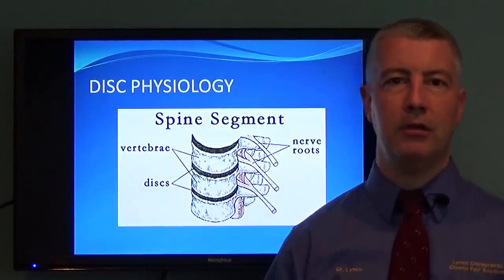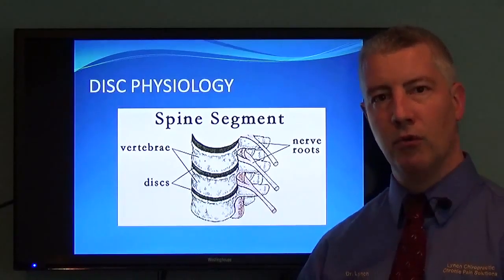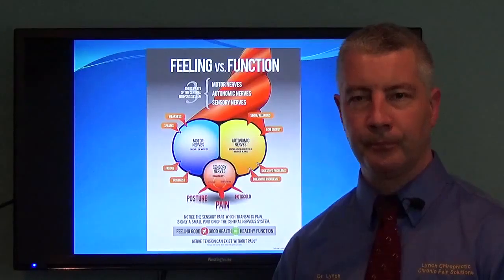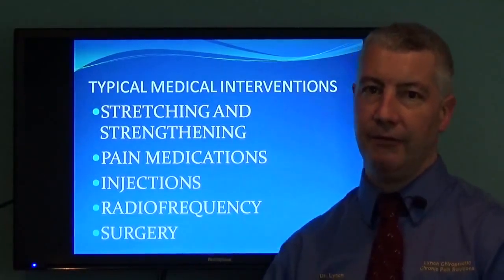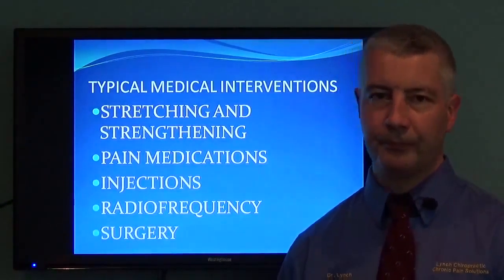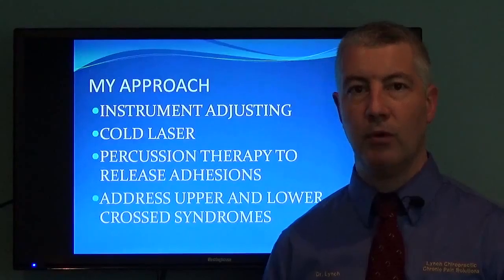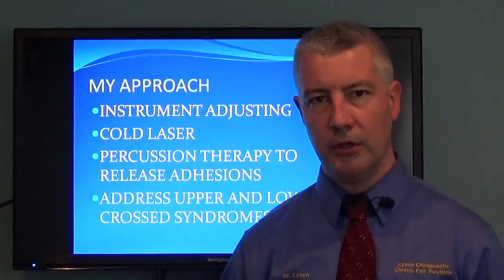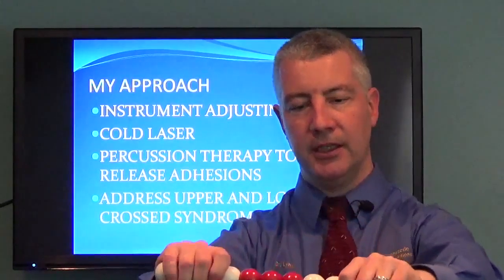Disc Conditions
At Lynch Chiropractic and Chronic Pain Solutions, we don’t treat symptoms or conditions. We address the underlying problem(s) that cause you pain and symptoms and restore function to the body.
All treatment is done without any twisting, popping or cracking. Our treatment methods are safe, gentle and effective.
Find out the cause of your pain and chronic symptoms and how we help you fix it.
Keith P. Lynch, D.C.
Lynch Chiropractic Health Center
1410 Incarnation Drive, Suite 202C
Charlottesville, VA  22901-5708